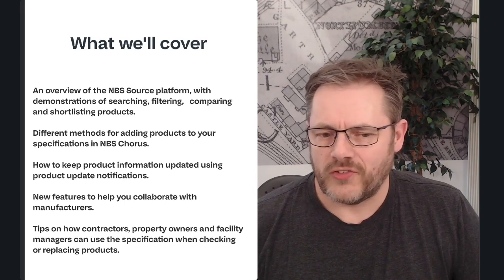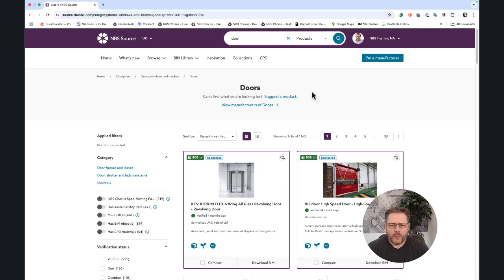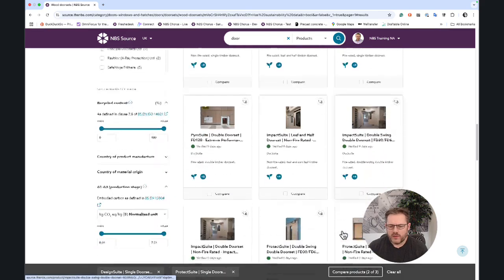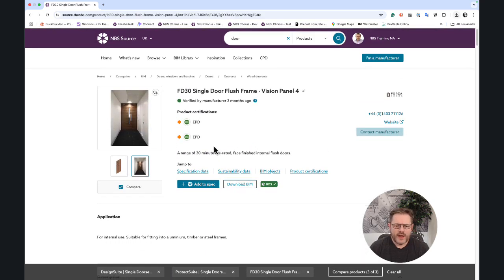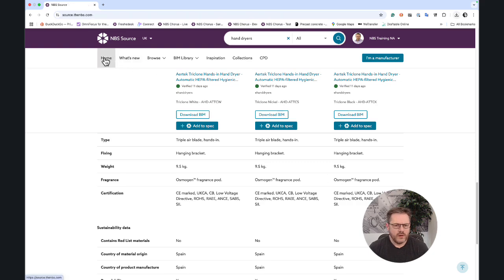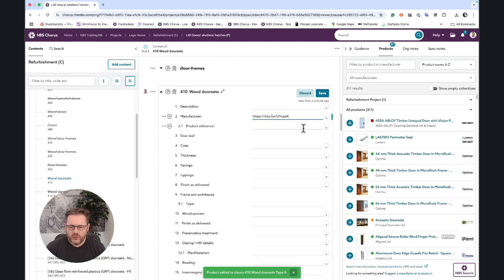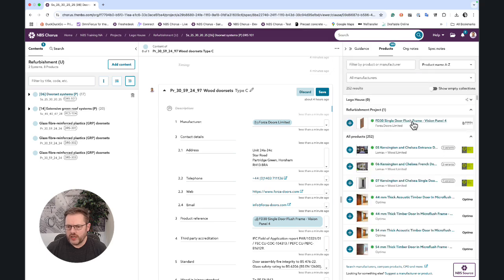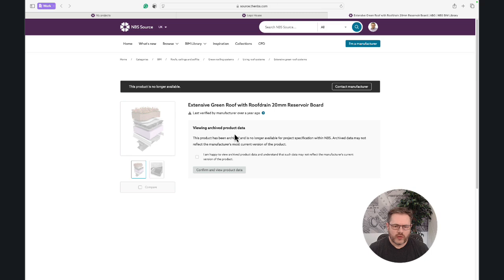Masterclass: Product Research and Specification with NBS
Join the NBS training team for a masterclass in streamlining product selection and specification using NBS Source and NBS Chorus. This practical session will guide you through researching, comparing, and shortlisting products, before seamlessly adding them to your specification.

You’ll learn how to collaborate with manufacturers, keep product information updated and discover how specifications can support property owners and facility managers long after project completion.

Webinar highlights include:

- An overview of the NBS Source platform, with demonstrations of searching, filtering, comparing and shortlisting products
- Different methods for adding products to your specifications in NBS Chorus
- How to keep product information updated using product update notifications
- New features to help you collaborate with manufacturers
- Tips on how property owners and facility managers can use the specification when replacing products

Whether you're new to NBS or looking to sharpen your skills, this session will help you specify products with greater accuracy, efficiency, and confidence.

Speaker
Nick Armitt, Senior Trainer at NBS